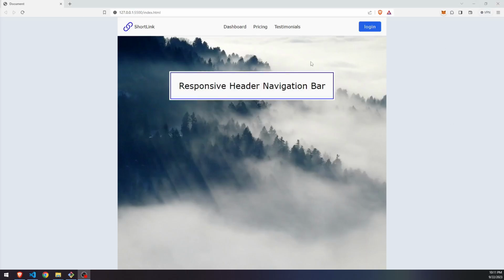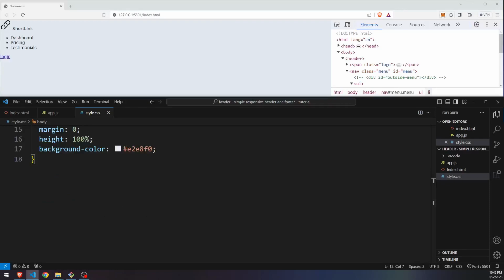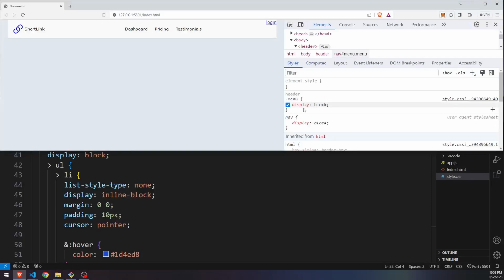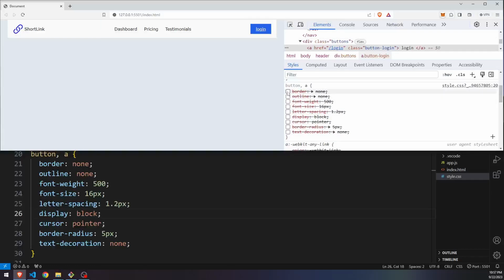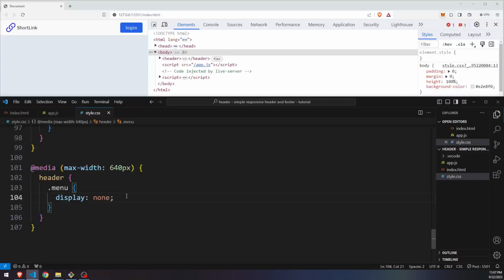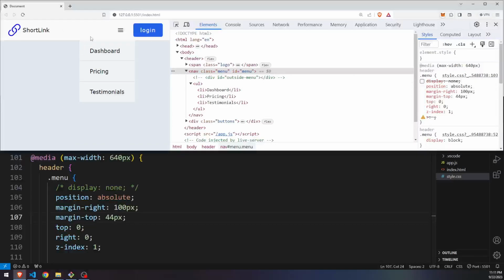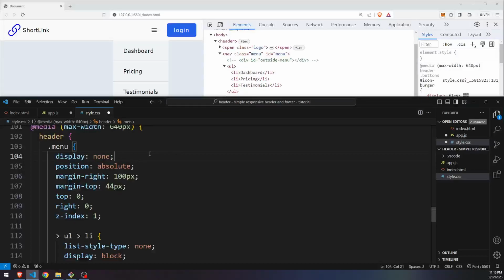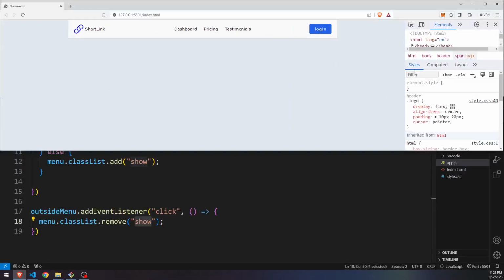Simple Responsive Header Navigation Bar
This is a tutorial on how you can create a simple responsive header navigation bar using HTML, CSS and JavaScript.

On mobile view, the menu is positioned right below the hamburger icon. In the next updates, I want to create a video as well where the menu items are located at the right of the screen and pushes the main content to the left.